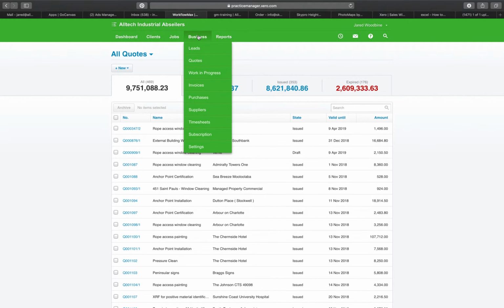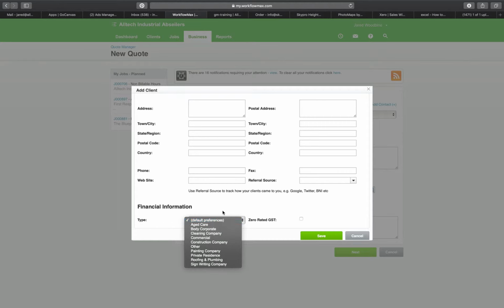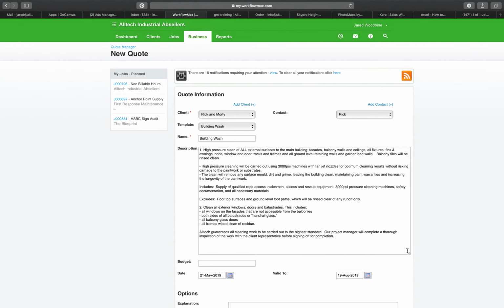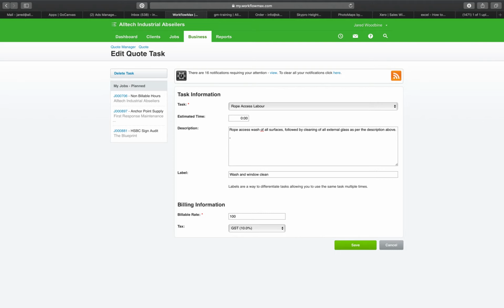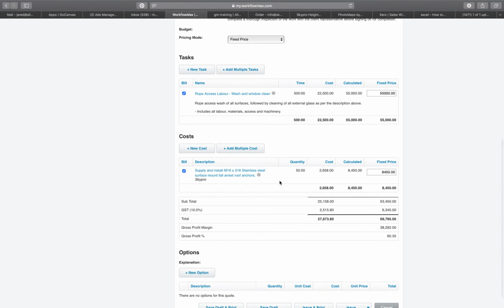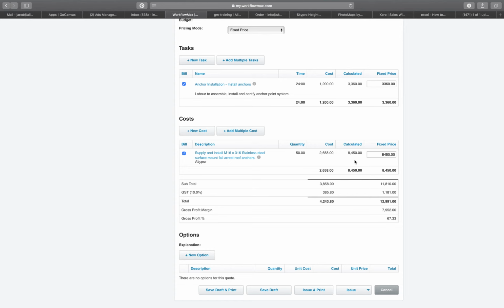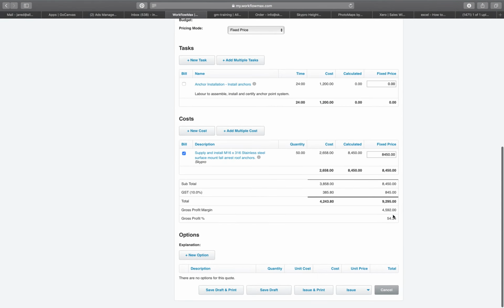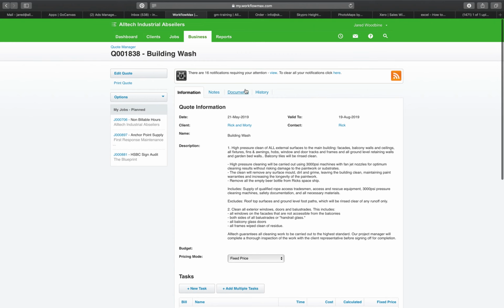Workflowmax - setting up a new client so you get the credit.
How to set up a new client in workflowmax - account manager, job manager, referral source and type.

How to structure a basic quote for pressure cleaning and height safety.